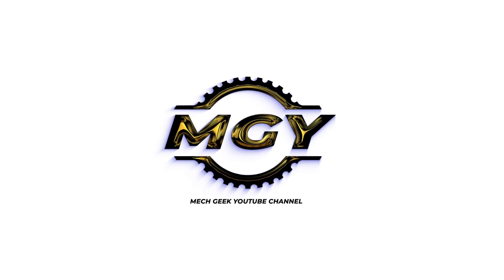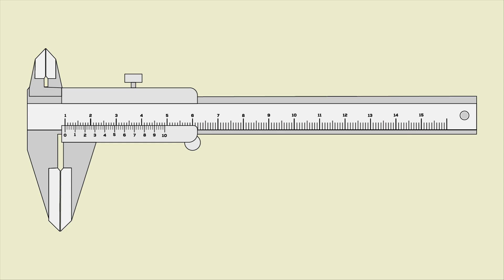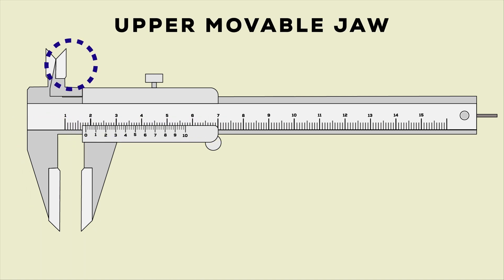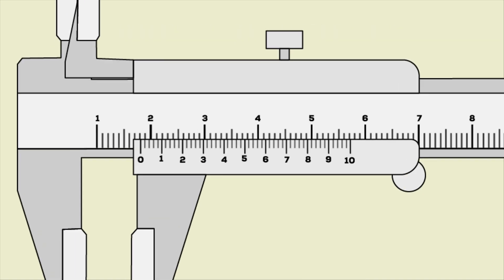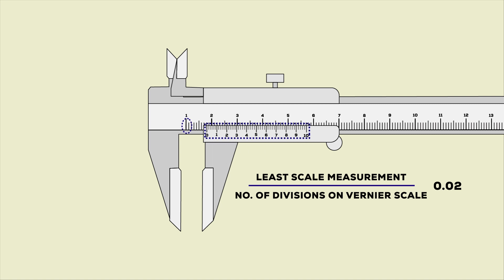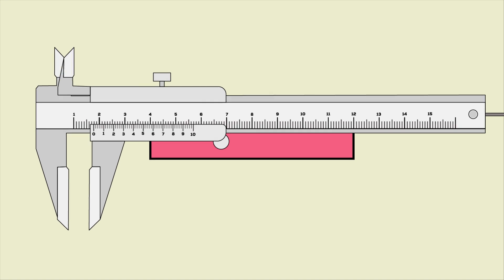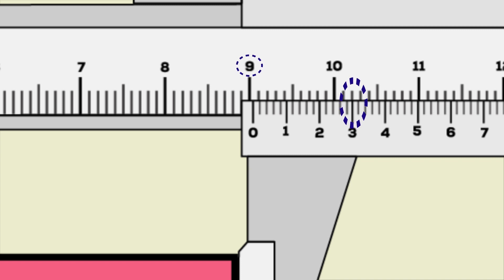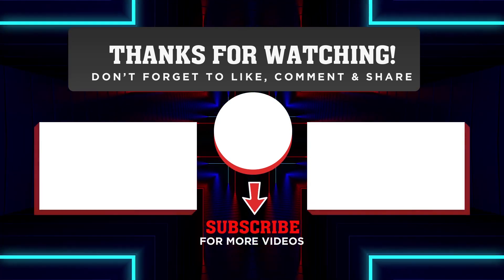Vernier Calipers Explained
Here is the video about Vernier calipers and how it works.